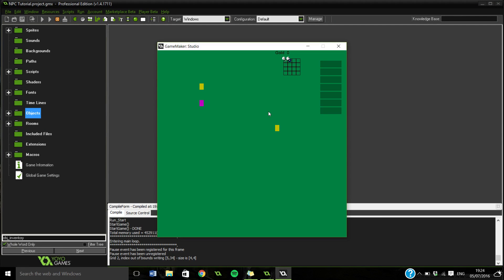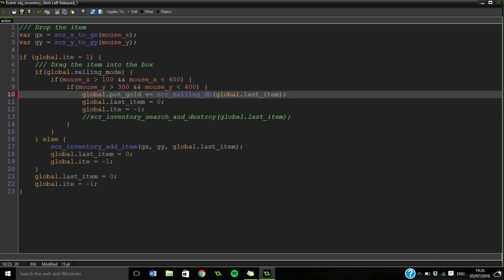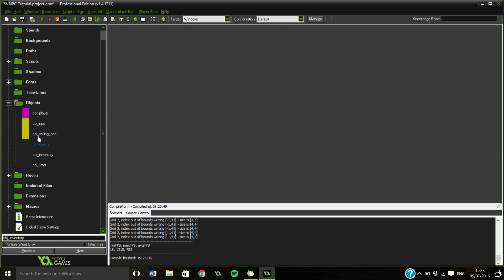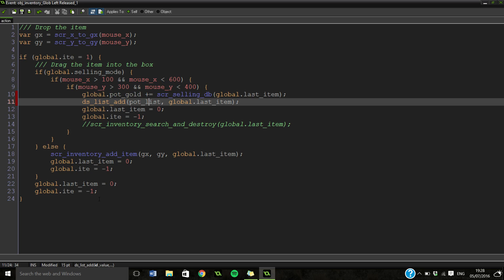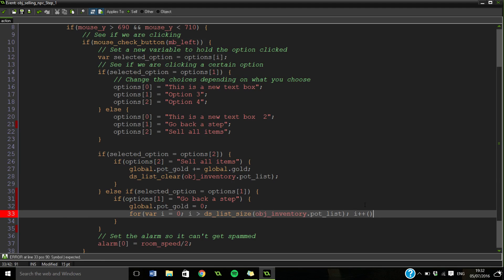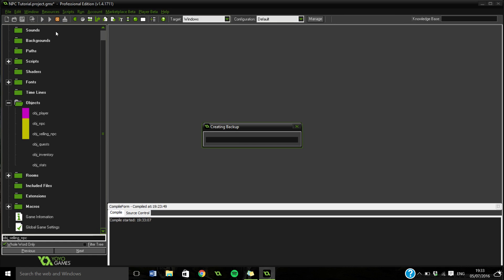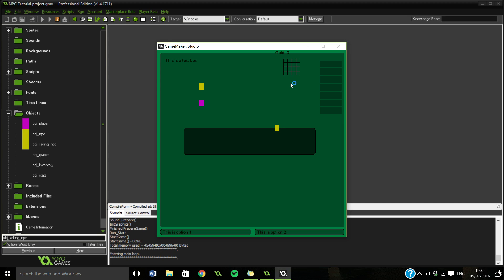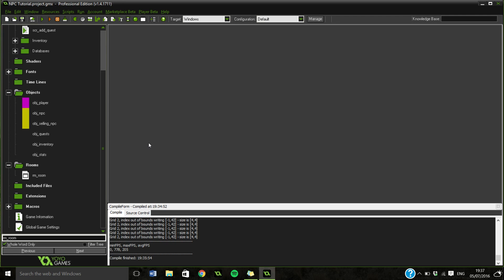[GameMaker Tutorial] NPC Tutorial - Attempting to fix some glitches - #15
► This will be a short-ish series explaining how to make several different NPC's

▼ Read More ▼